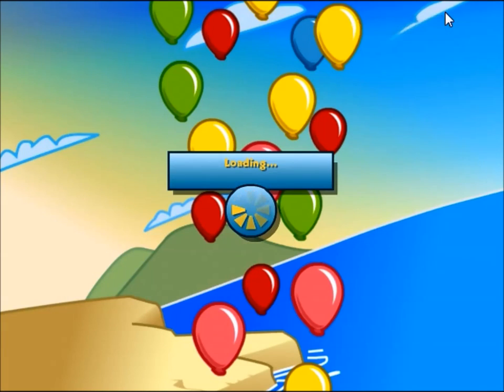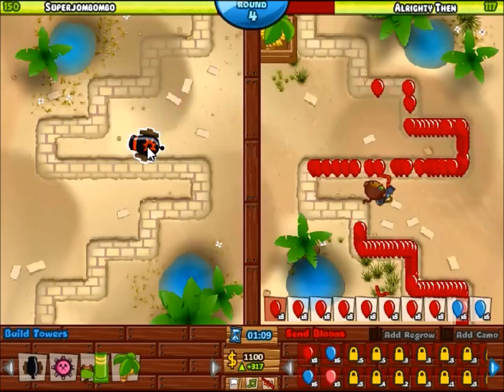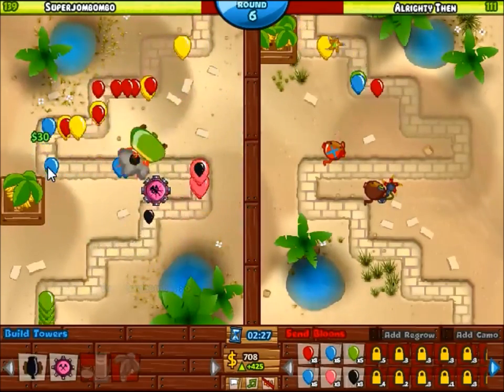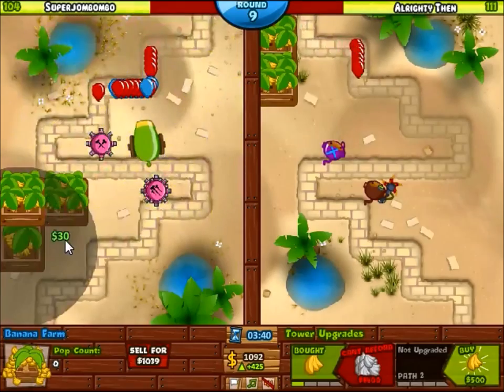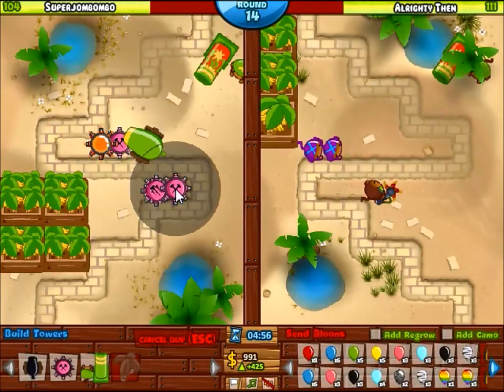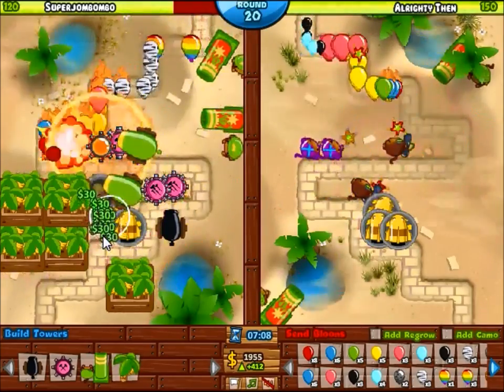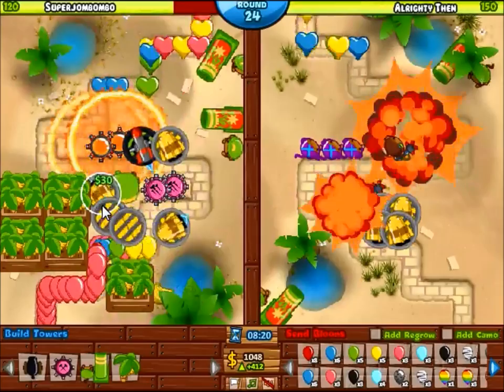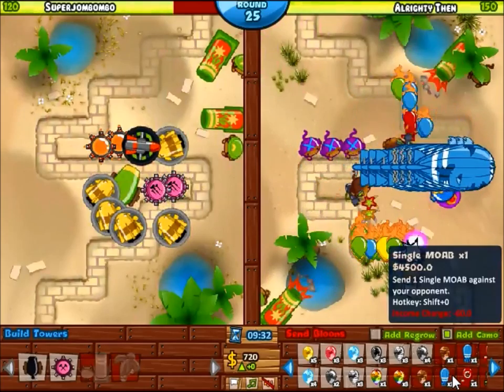BTD Battles - Defending Tutorial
How to upgrade towers without clicking- Period and Comma. How to delete - backspace

I use Fraps to record my videos and Windows Movie Maker to save/render them